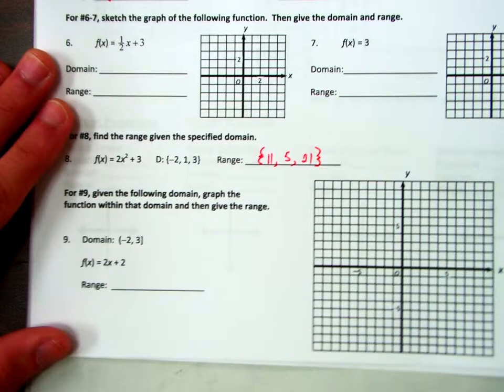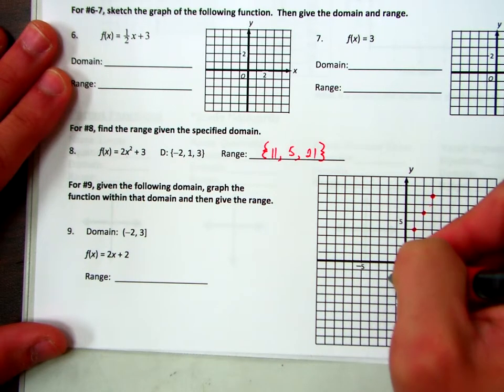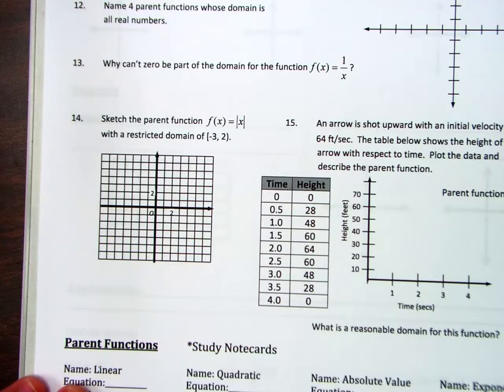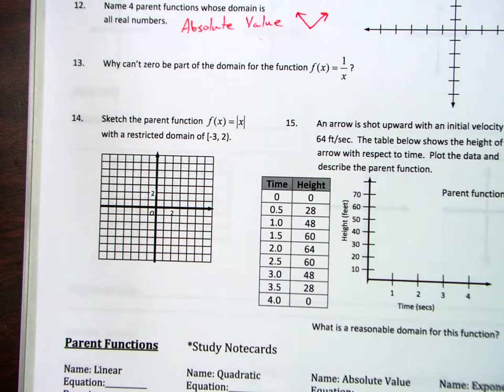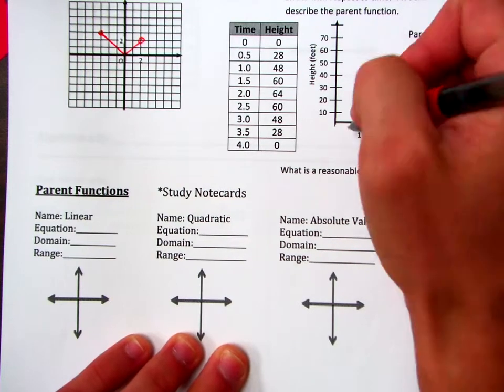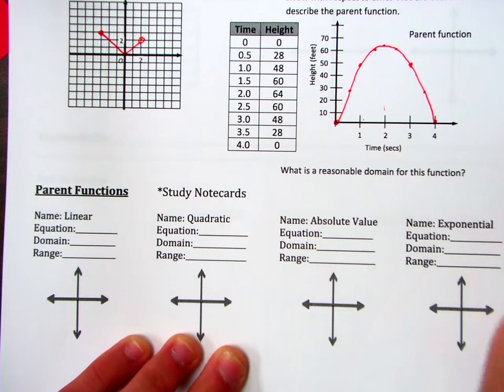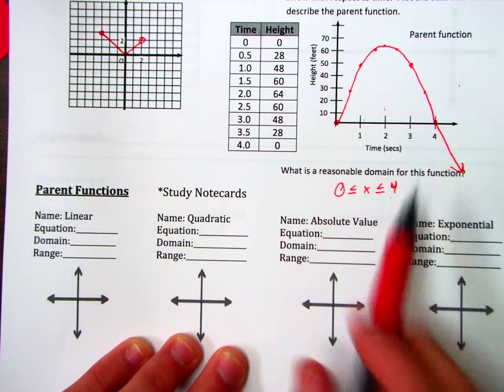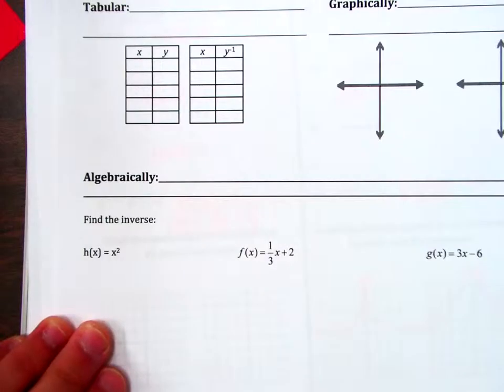Domain and Range Review